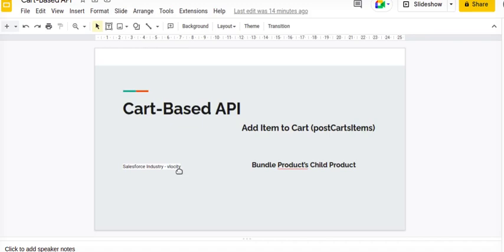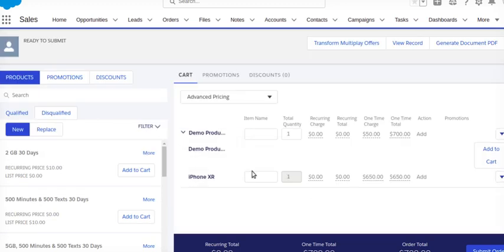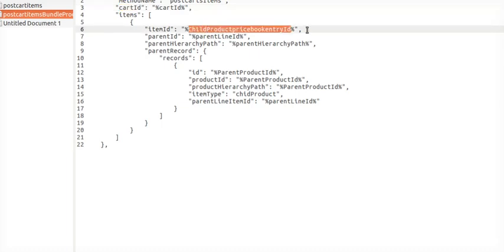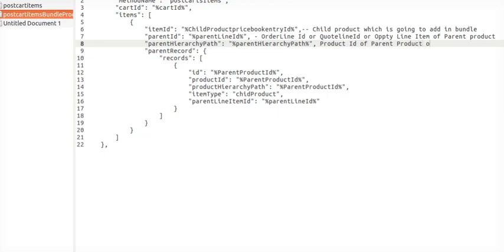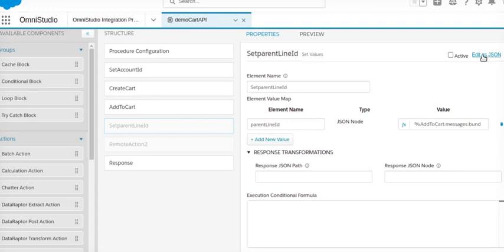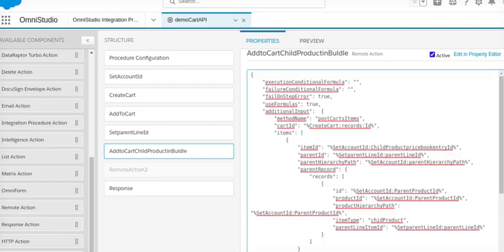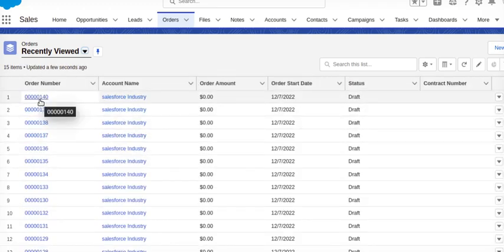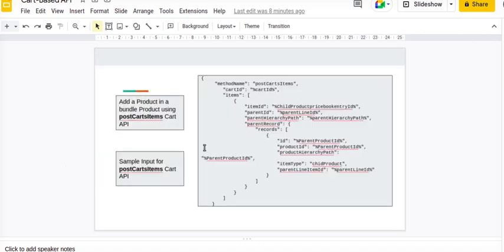How to add Child Products using salesforce Cart Based API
In this tutorial video, we will be demonstrating how to add child products using the cart-based API in Salesforce Vlocity, specifically within the Omnistudio platform for CPQ and order management. Adding child products to a cart is a common requirement in eCommerce and order management applications, and this video will show you how to achieve this using practical examples. We will walk you through the process of setting up the cart-based API, creating child product templates, and adding child products to a cart. By the end of this video, you will have a clear understanding of how to add child products using the cart-based API in Salesforce Vlocity within the context of Omnistudio, and you will be able to apply this knowledge to your own projects. So, if you are looking to learn how to add child products in Salesforce Vlocity, then this video is for you!
This video will provide details on how to use postCartsItems method of SalesforceIndustry Cart Based API for adding child products in a Bundle Product.. Add items to the cart along with any required child products that are specified in the request body.
Detail input JSON has been shown with demo product addition using postCartsItems remote method. salesforceknowledge vlocity @vlocitytutorials @SalesforceDevsomnistudio salesforce,
vlocity salesforce tutorial,omnistudio salesforce,omnistudio,Cart Based API vlocity,Cart Based API salesforceindustry,Cart Based API salesforce